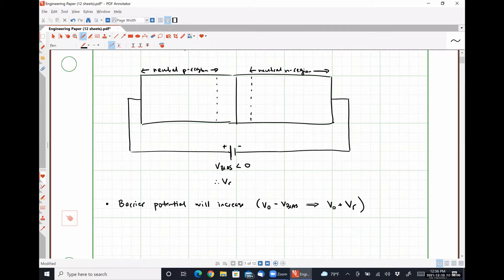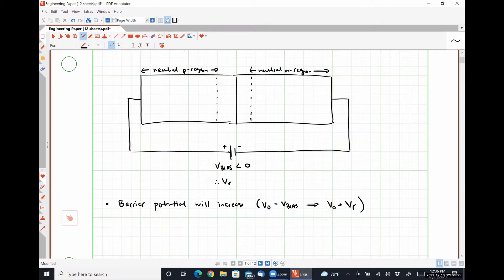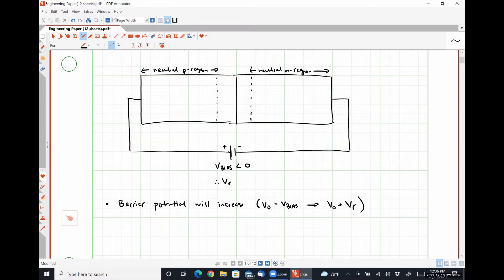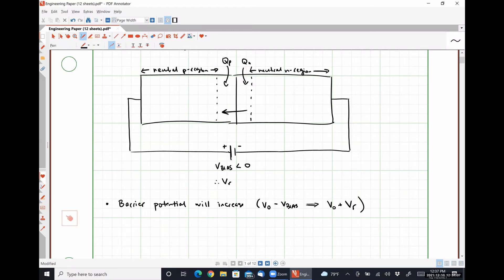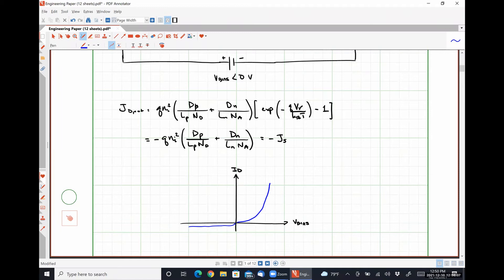ELEN 335 (Winter 2022) - Class Meeting #05 - 12/10/2021